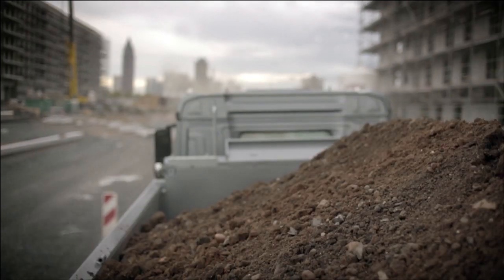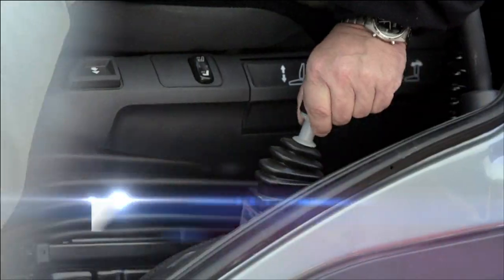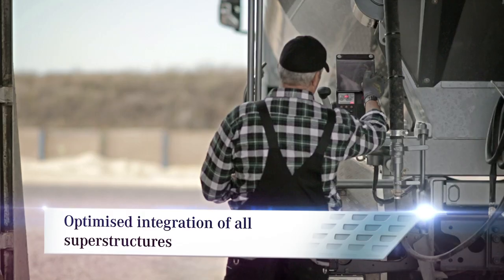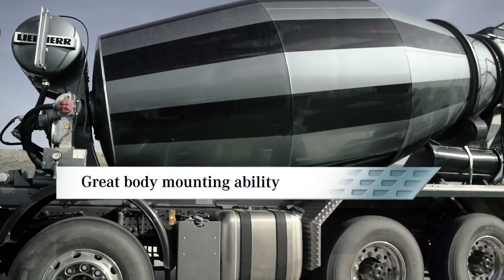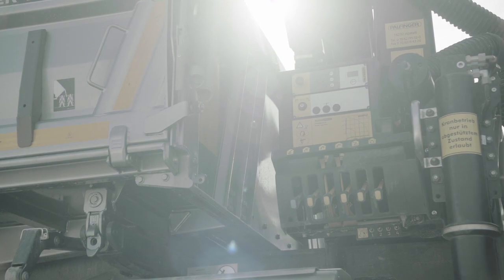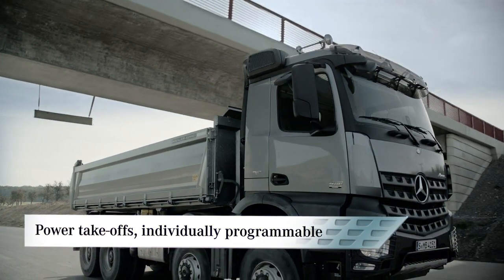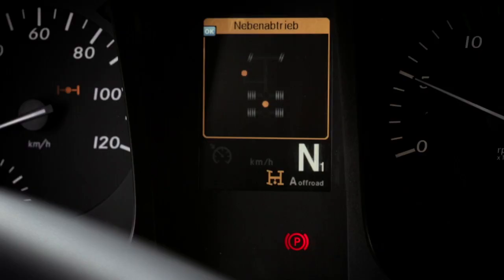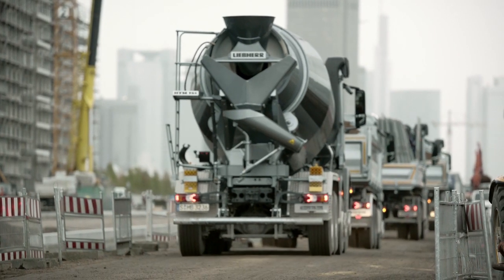The Arocs: Power Take Offs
This week's video demonstrates the power take off capability of our new construction truck.